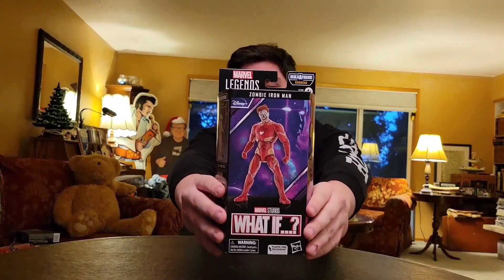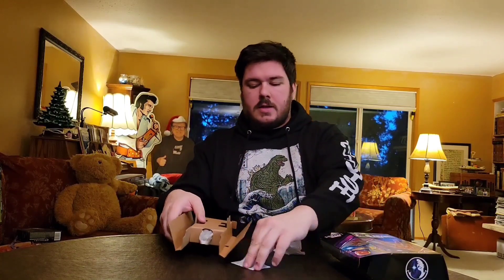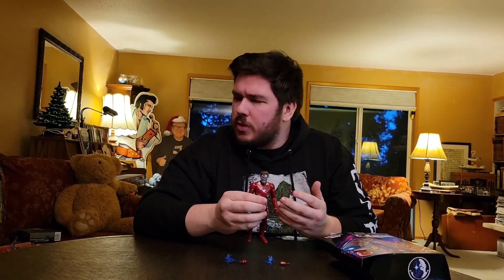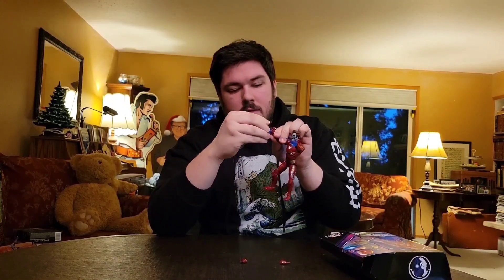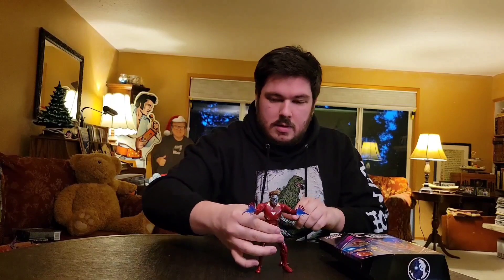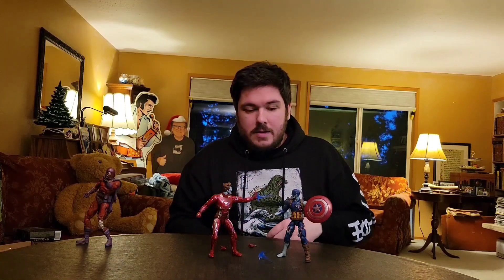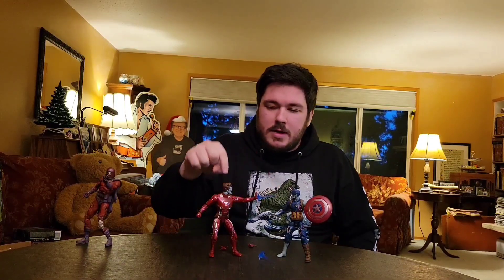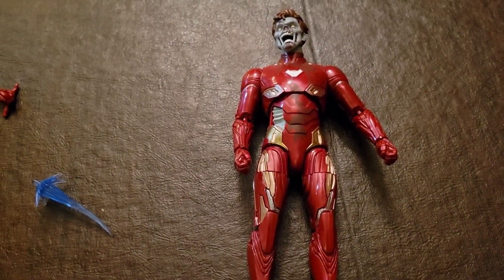Hasbro Marvel What If Zombie Iron Man Toy Review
In today's video, I'll be taking a closer look at the Zombie Iron Man figure by Hasbro. Will it live up to expectations, or was its purchase a grave mistake?